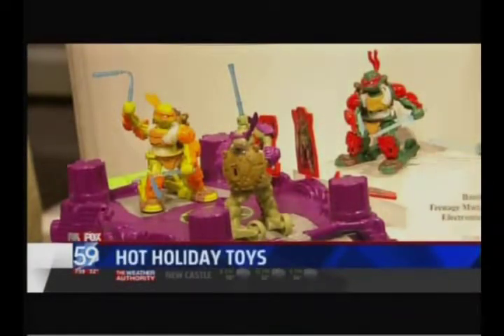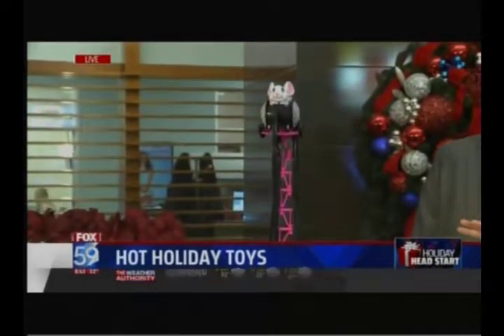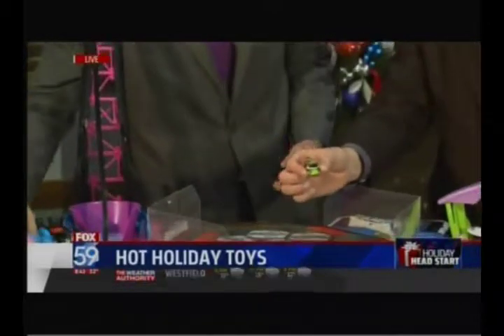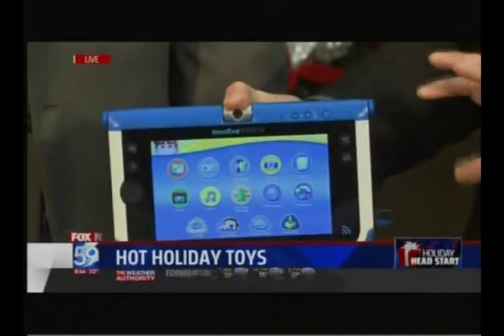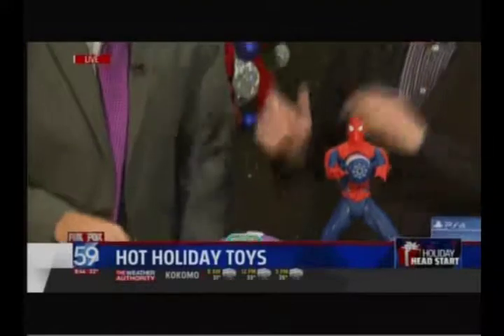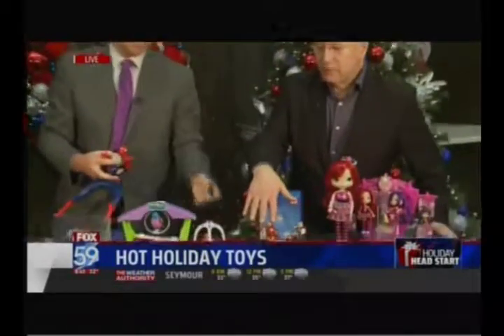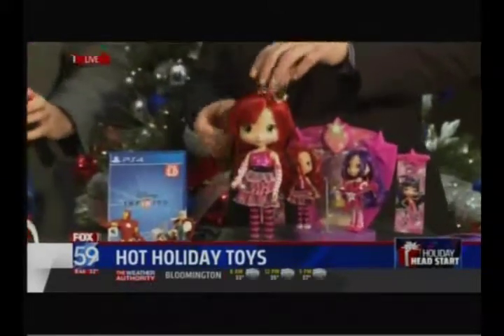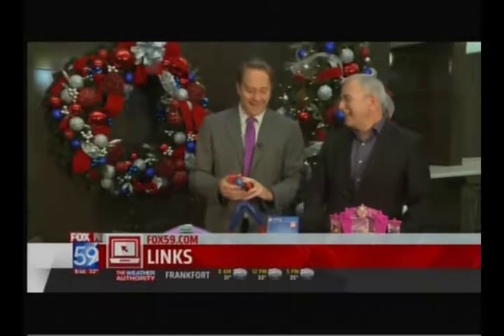Strawberry Shortcake Dolls at FOX 59 New WXIN Indianapolis with the Toy Guy 12.9.2014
The content is produced owned and broadcasted by FOX WXIN on 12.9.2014.